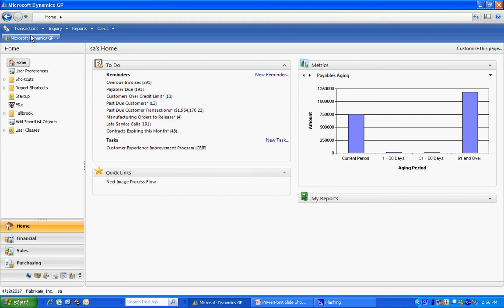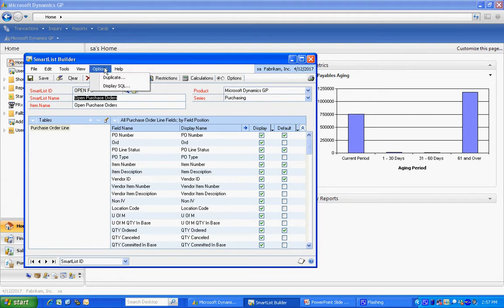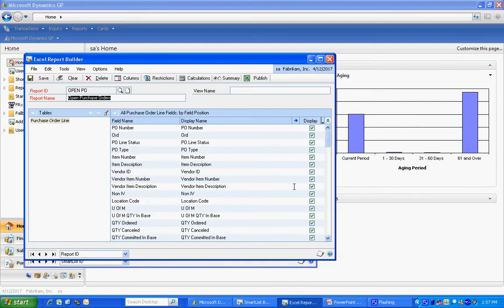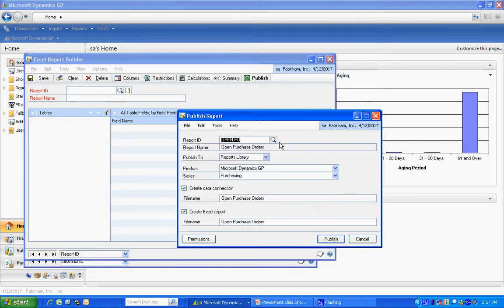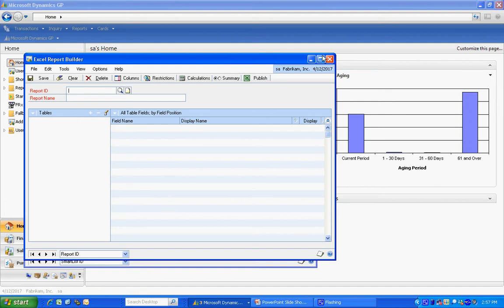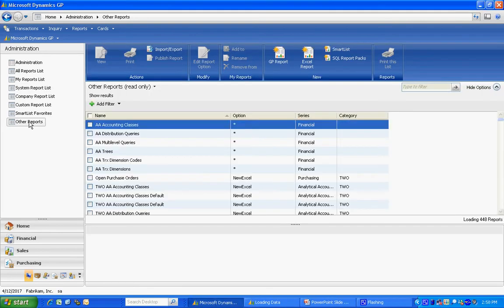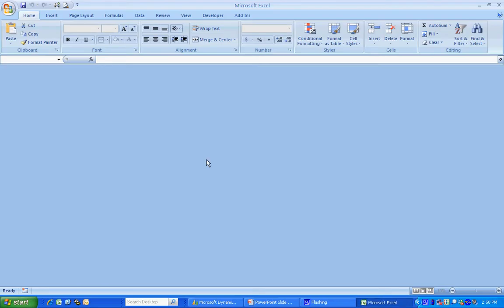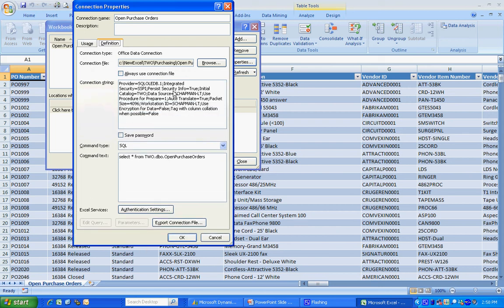Migrate Smartlist Builder Reports to Excel Report Builder Reports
This video shows how easy it is to migrate your Smartlist Builder reports to refreshable Excel Report Builder reports. The value of Excel Report Builder reports is that the Dynamics GP information goes directly to Excel and creates a database connection back to GP that can be refreshed at any time.